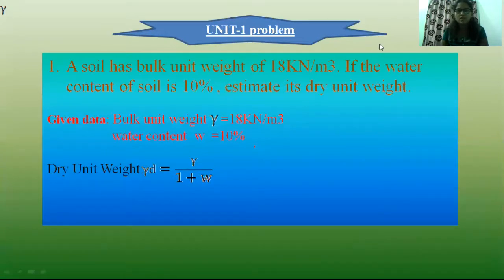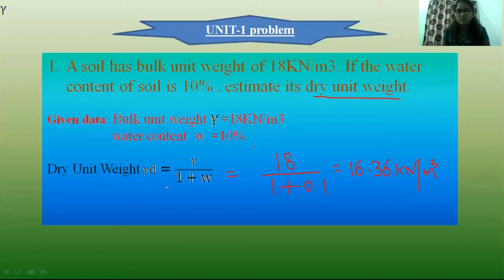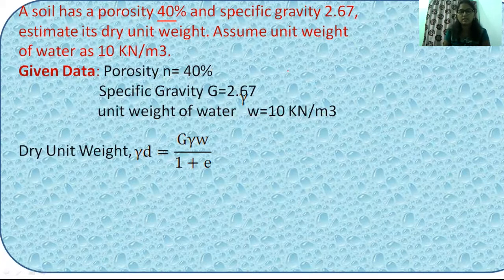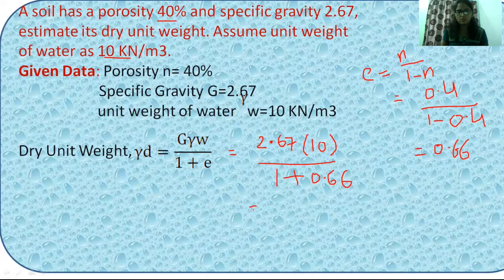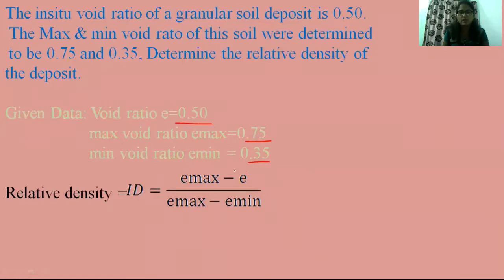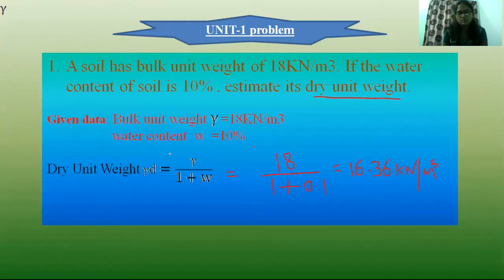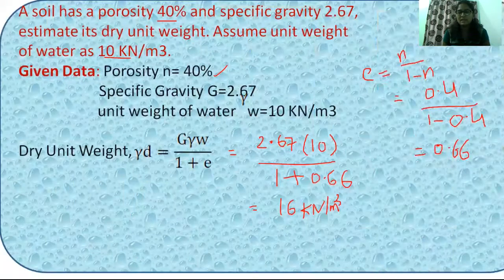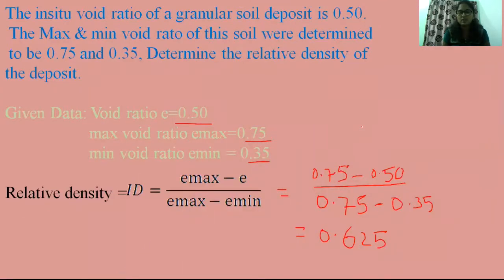Geo technical Engineering/Lecture-7/ Unit-1/ Problem/NNRESGI/P.Kameswari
Unit-1/ Problem